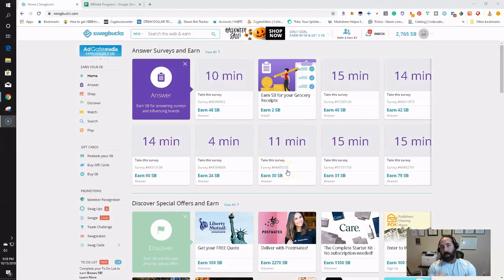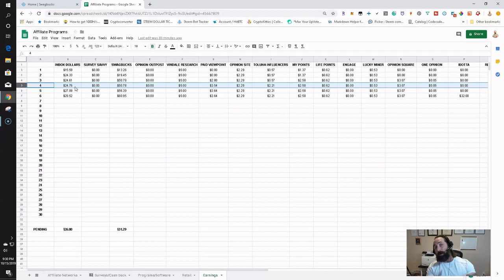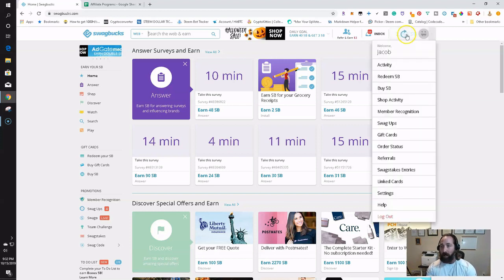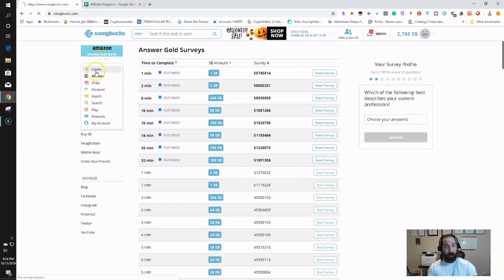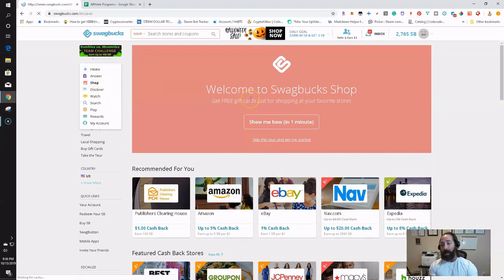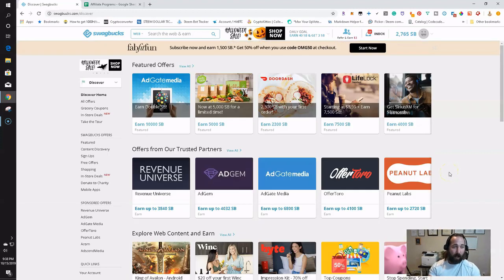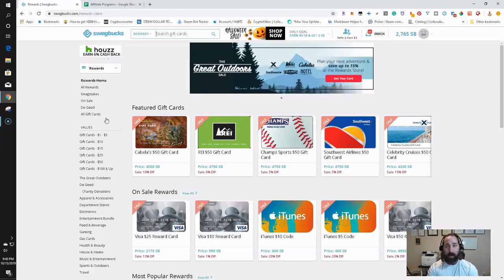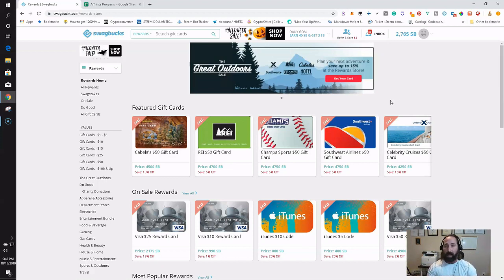Swagbucks Review - How to Make $500+ a Month with Online Survey Sites! Operation "Survey Smash"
In this video, I will be recapping Day 4 of my $500+ in 30 days challenge with online survey sites I have dubbed Operation "Survey Smash". This is being done during free time throughout the day and limited to roughly two hours a day collectively. Operation "Survey Smash" rages on!

Swagbucks is the focus of this video, and has been an excellent site to make money from home.

Operation "Survey Smash" Stats
Total So Far: $95.43 +$53.70 Pending
Hours "Worked": 6.5
Avg. Hourly Pay (Total+Pending/hrs.): $24.86

You can also pull up the related blog post to get some guidance and a bit of detail here.

Here at the past four day blog entries detailing the journey, it would greatly benefit you to start from the beginning if you want to make $500+ a month with these sites.

Services used in Operation "Survey Smash", be sure to sign up and check them out. I will be covering them in subsequent videos!

Hopefully, this will help some of you out, and this video is just one part of a 30 day series showing how anyone can make money online with online survey sites!

If you are a serious YouTube Creator, consider joining my Youtube Success Guild to network with other users to grow and optimize your channel!

Respectfully Yours,

Jacob Billett, MBA
CEO Billett Enterprises, Inc.